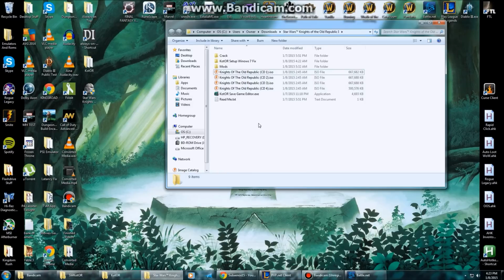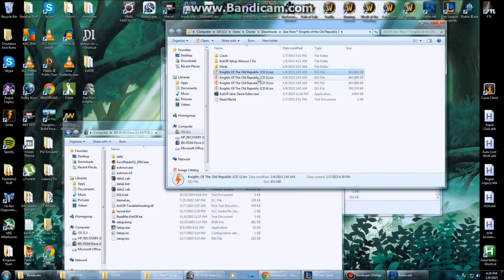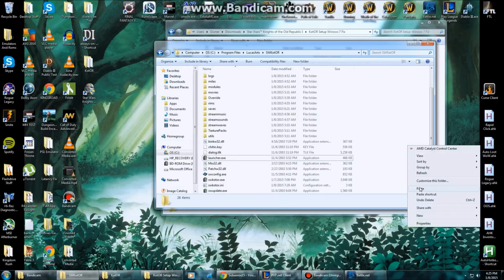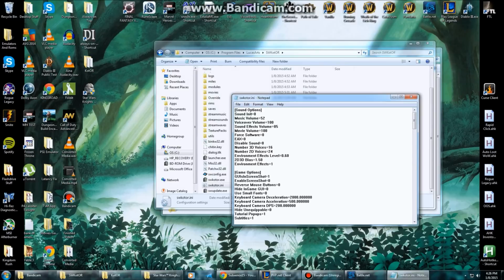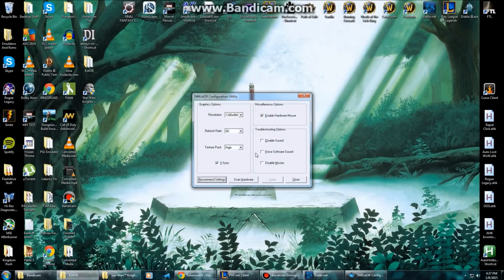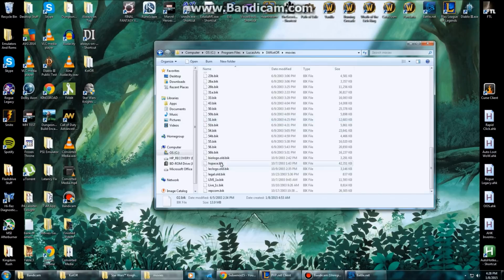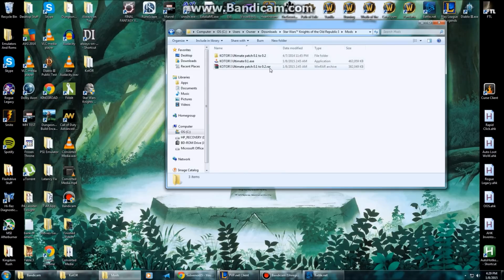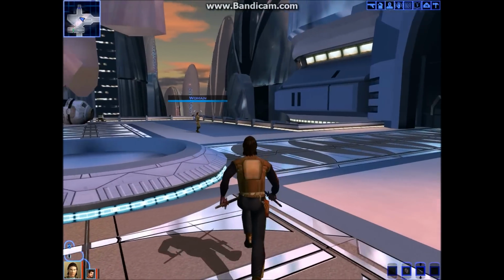Star Wars: Knights of the Old Republic Windows 7 Fix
I'll go ahead and post the link to the torrent I used at the bottom of the description. I know we all do it, but this game deserves to be purchased. You can find it on Steam at the moment if you don't own a copy for yourself.

KotOR takes me back to my childhood, the first game I played that was immersive, and actually made me feel like I was IN the game. It's one of my all-time favorites, and I hope this video helps you guys enjoy it as much as I have :)

:EDIT: The old link is dead, here's a new link to a working version with a similar setup

Note:It will take a long time to download, but it's totally worth it.